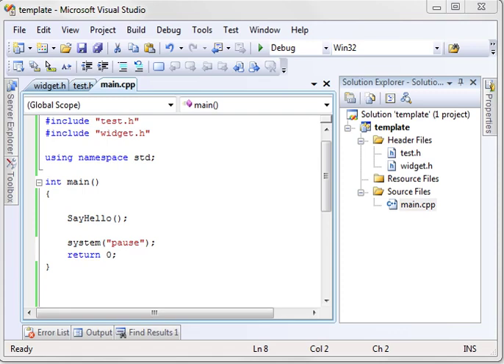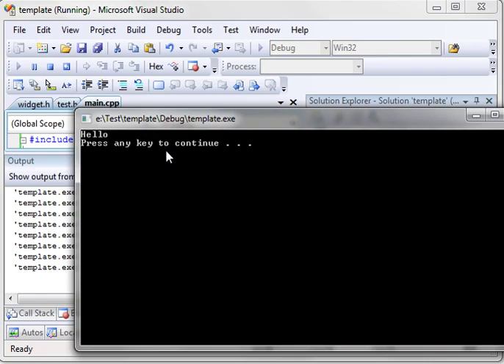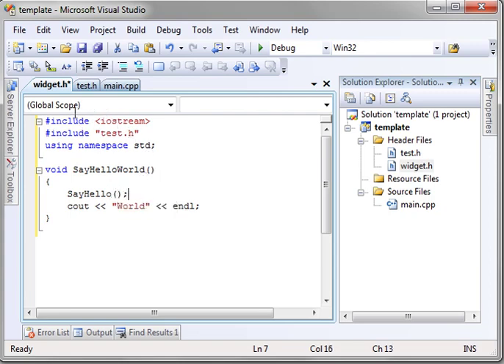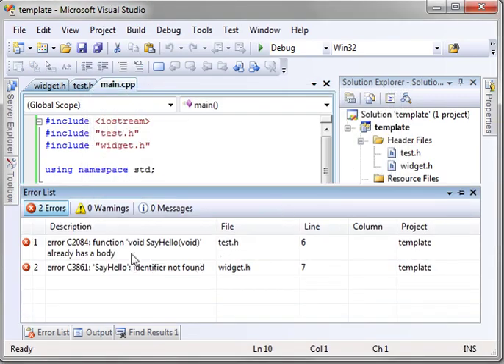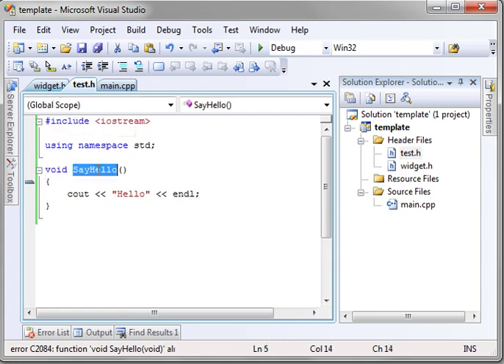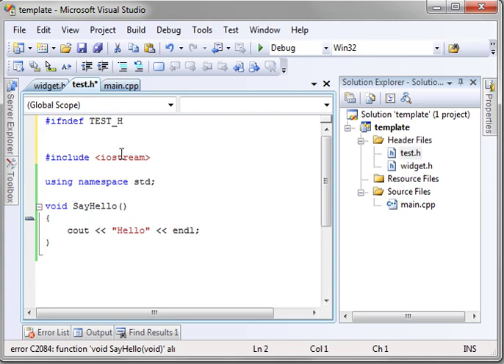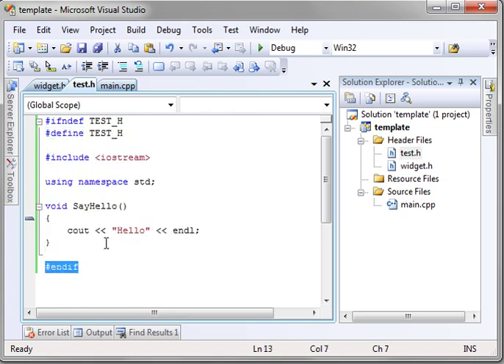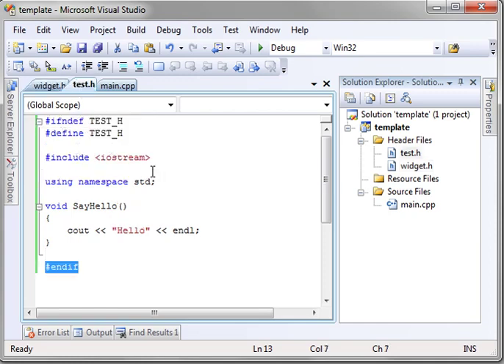C++ 7 Defining Headers